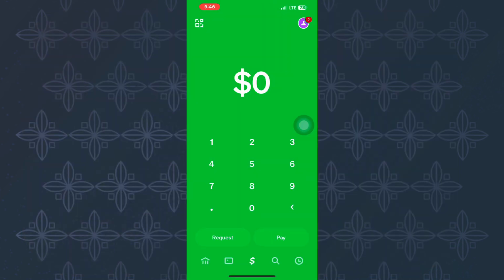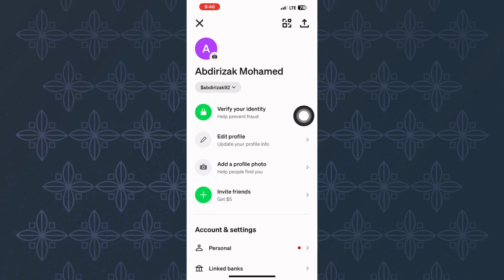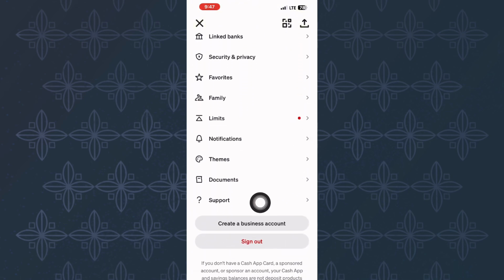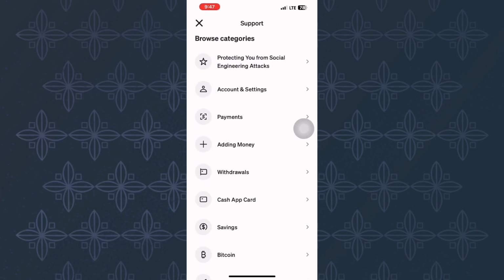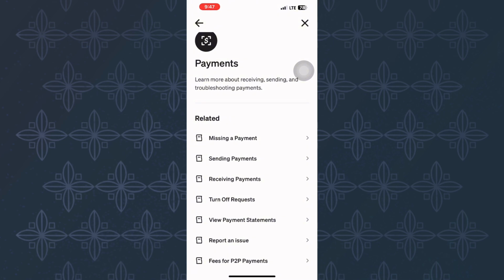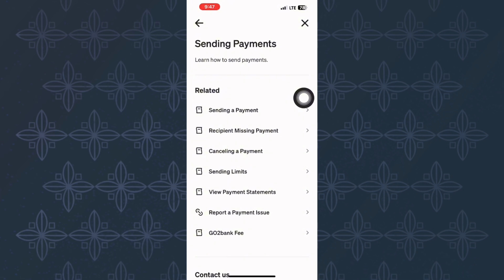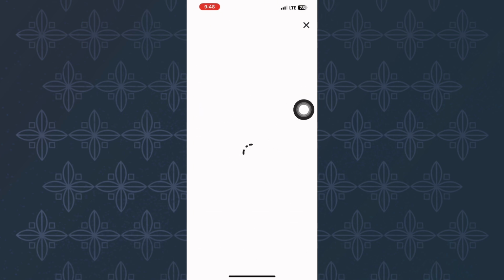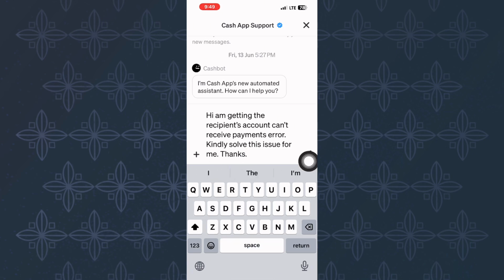How To Fix Cash App The Recipient’s Account Is Unable To Receive Payments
In this video you will learn How To Fix Cash App The Recipient’s Account Is Unable To Receive Payments